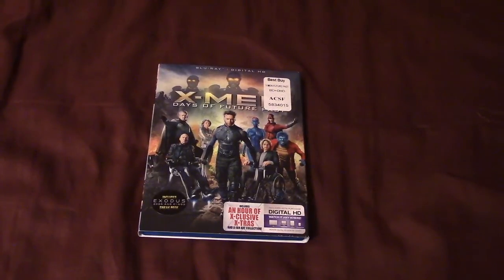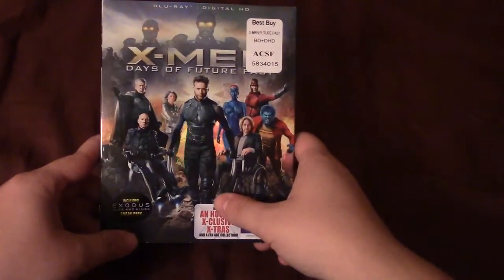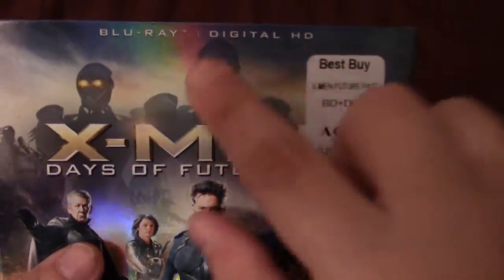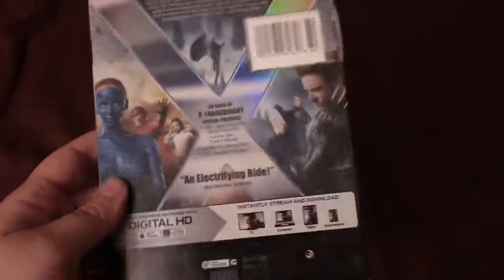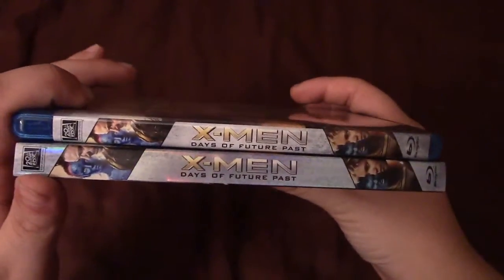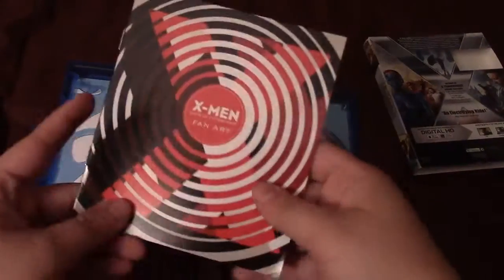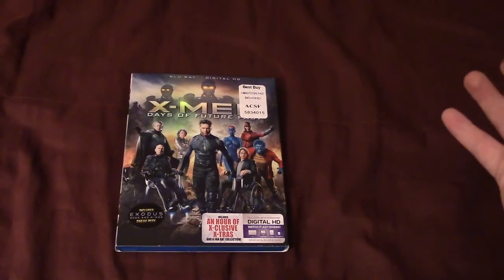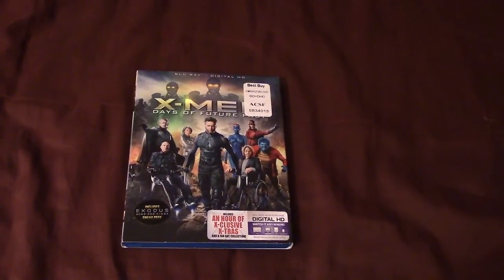X-Men: Days of Future Past Blu-Ray Review/Unboxing (HD)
Here is my Blu-Ray Review/Unboxing for X-Men: Days of Future Past, released from 20th Century Fox. This is the standard 2D single Blu-Ray disc edition that includes a digital copy. this release is currently $17.99 if you pick it up at Best Buy. X-Men: Days of Future Past is not only one of my favorite films of the year, but it is also probably my favorite X-Men movie. This Blu-Ray release includes an amazing slipcover, awesome cover art and a small booklet showing concept art from the film. The picture and audio quality, according to Blu-Ray.com, is spectacular. As for special features, apparently you get over an hour of bonus features on the making of the film. X-Men: Days of Future Past comes highly recommended from me; it's not only a great film, but it is also an excellent Blu-Ray release. What did you guys think of X-Men: Days of Future Past? Do you like this Blu-Ray release?

Link to my Letterboxd account. Follow me and I will follow you back!!

Old Movie Review series to hopefully continue
2014 Movie (Frank, Life Itself, Nymphomaniac, etc) reviews coming soon!!
Fury Movie Review coming soon!!
AMC Fear Fest video coming soon!!